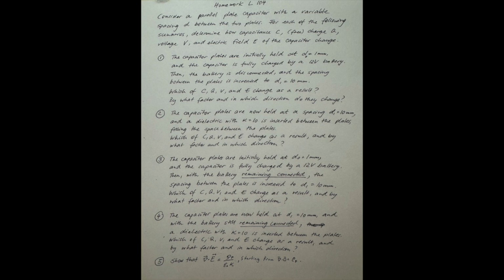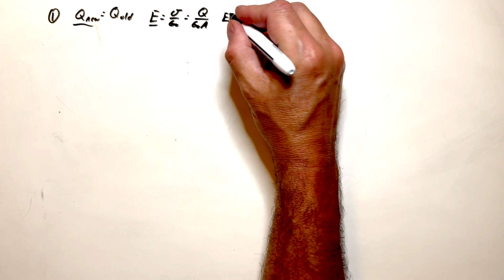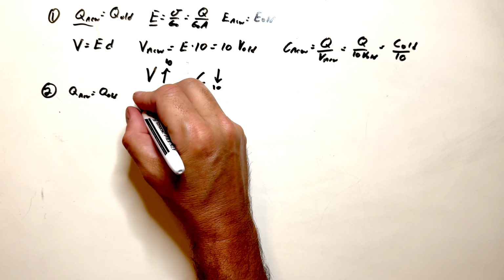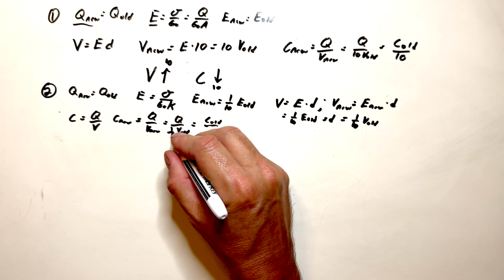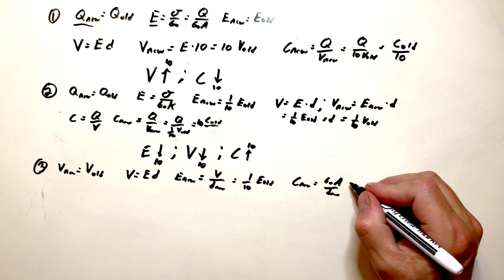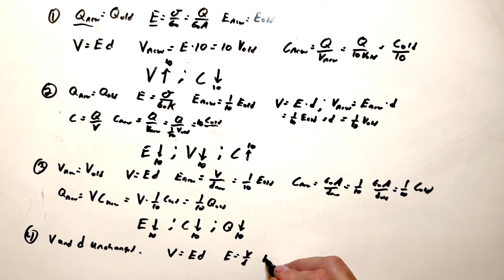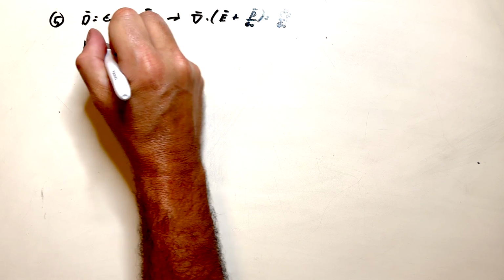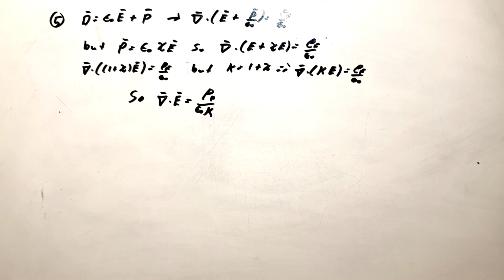Problem Set Solutions for Lecture 104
Solutions to problems involving dielectrics.